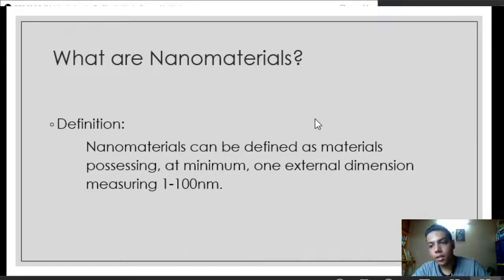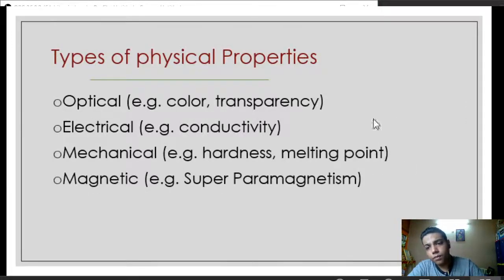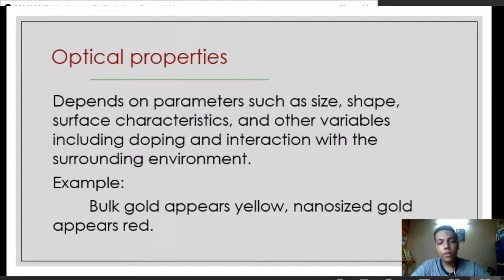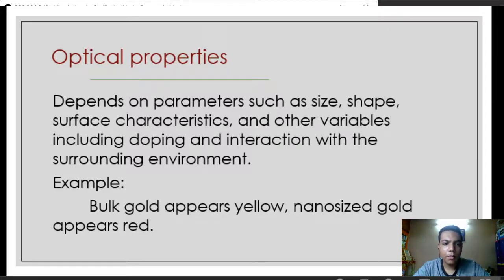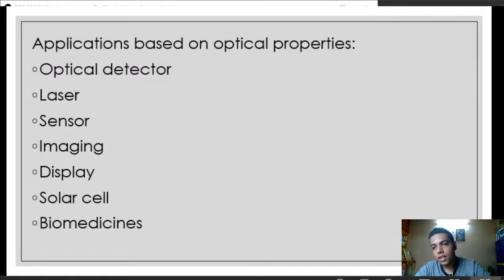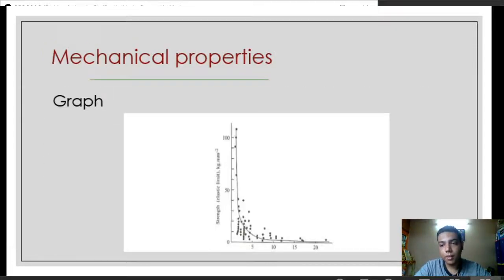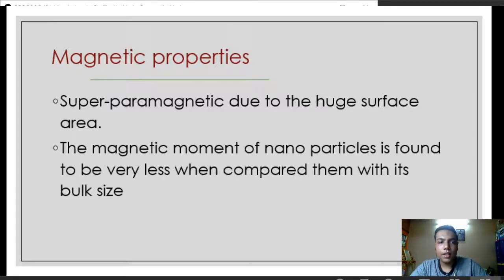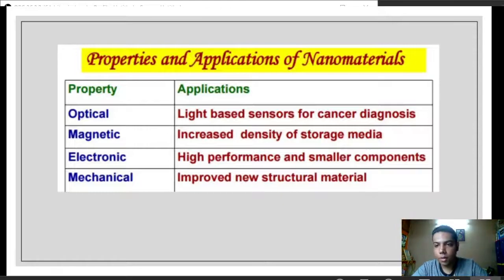Intro to Nano Materials and its Physical Properties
Engineering physics DA \ Reg.No. 20BCE0843 \